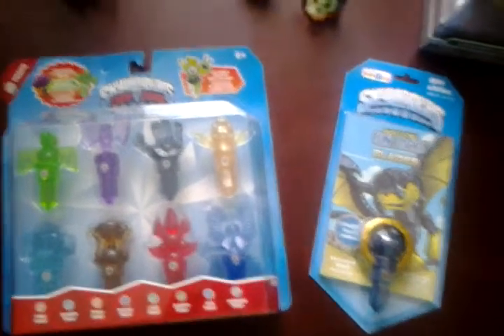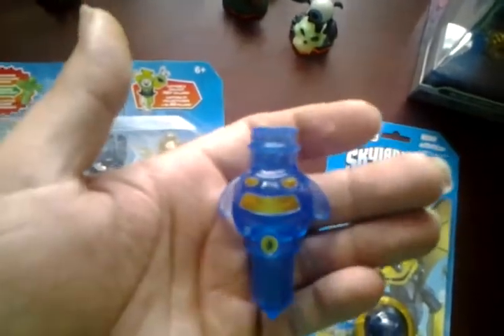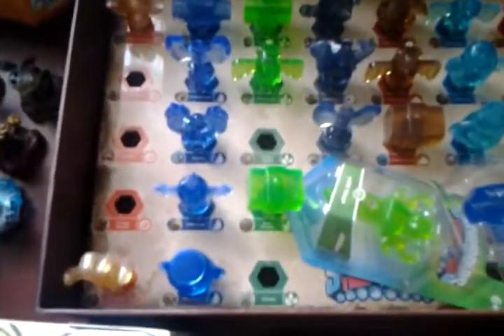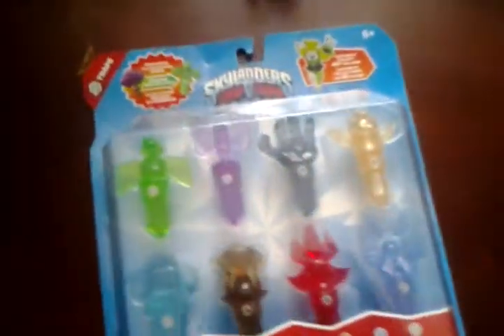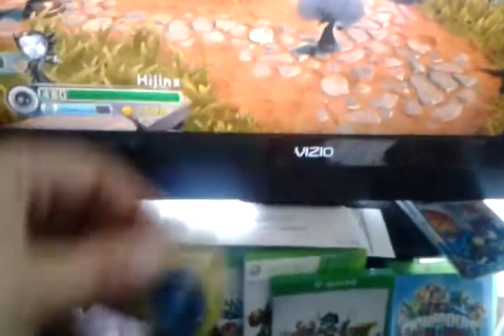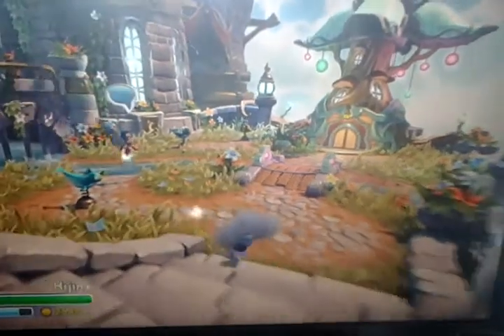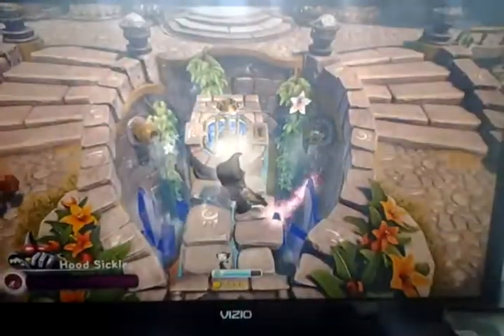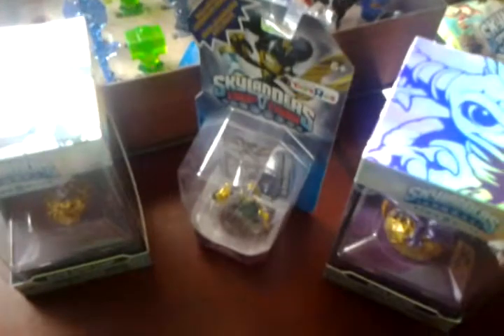Skylanders Trap Team legendary blades fun pack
Skylanders Trap Team legendary trap unboxing